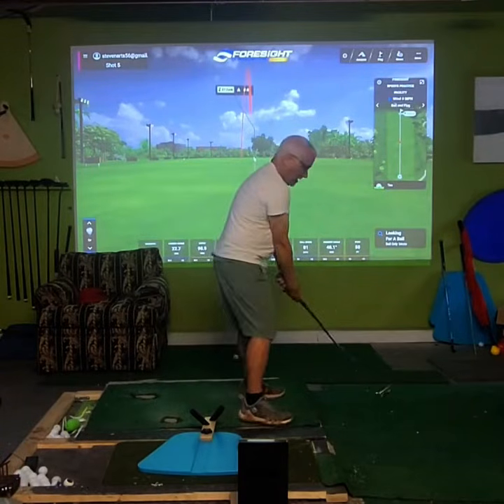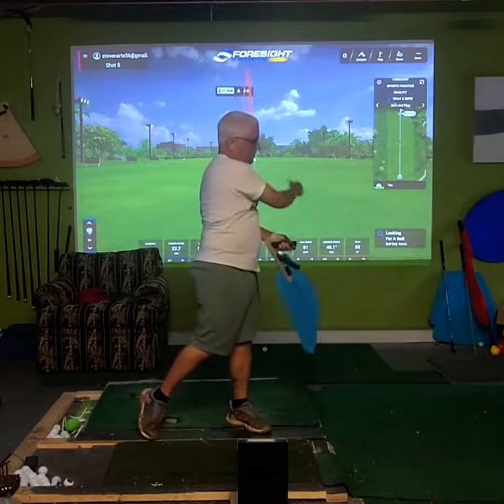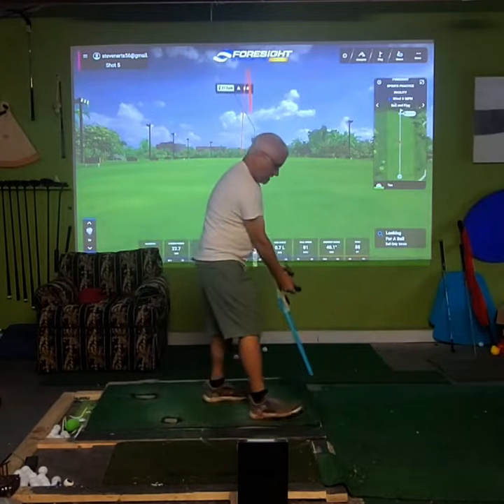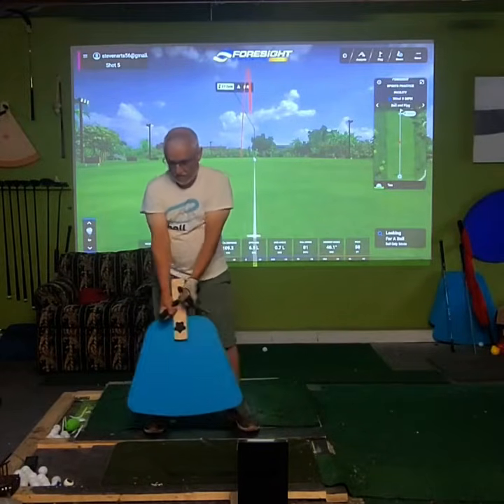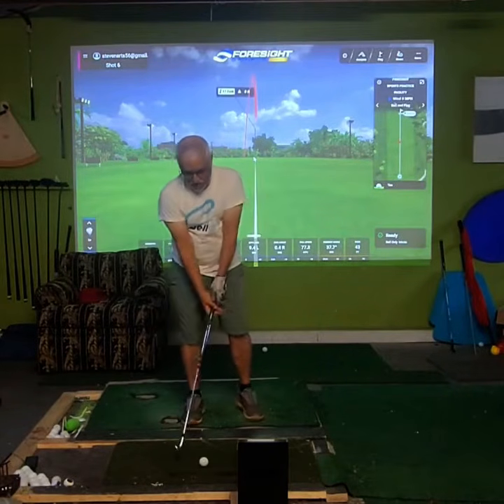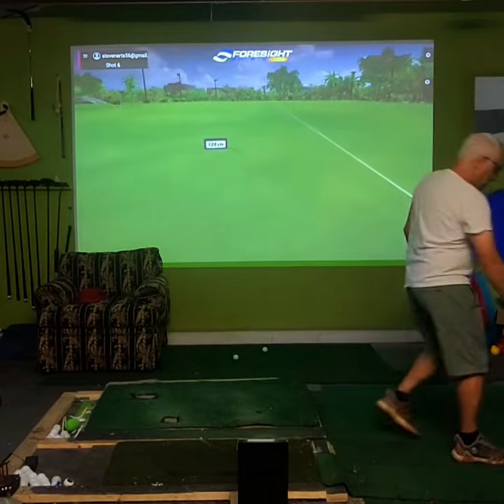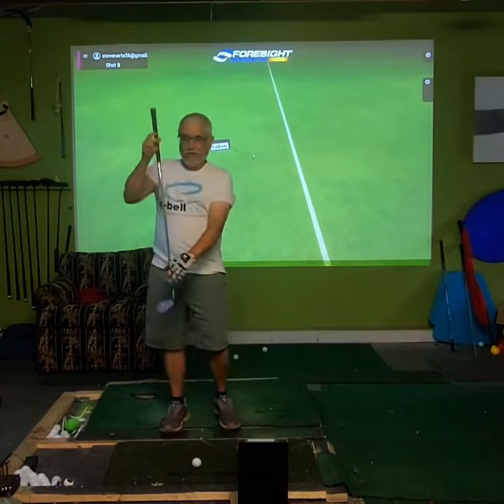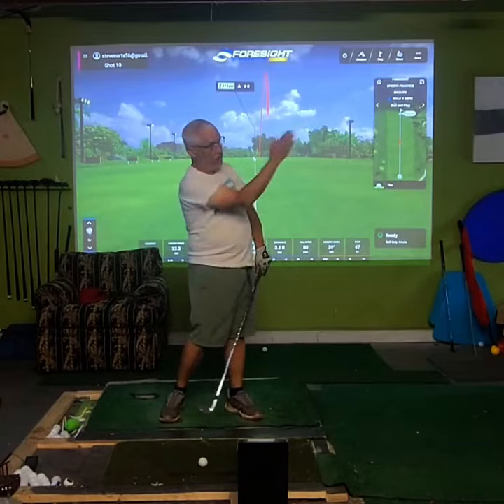Jake lesson 1 E-bell golf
basic e-bell lesson 1 for my nephew Jake.